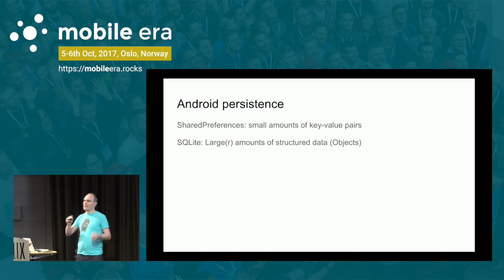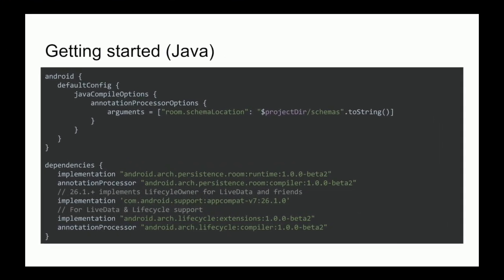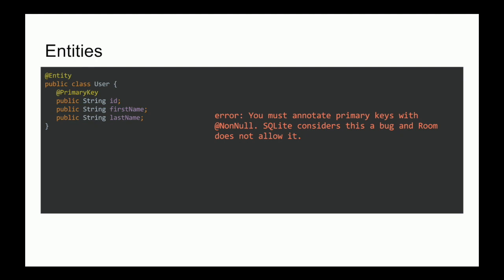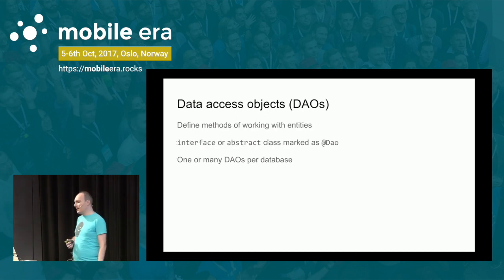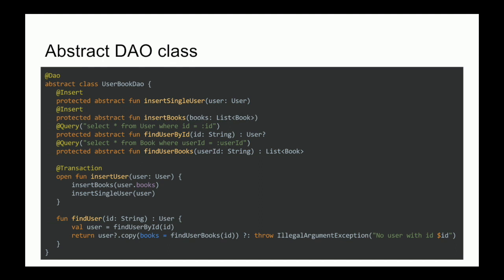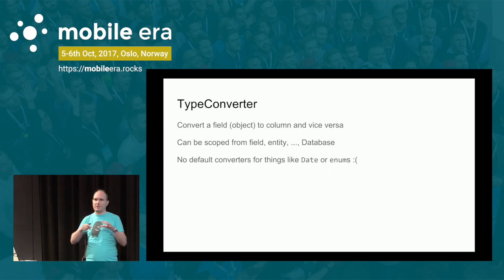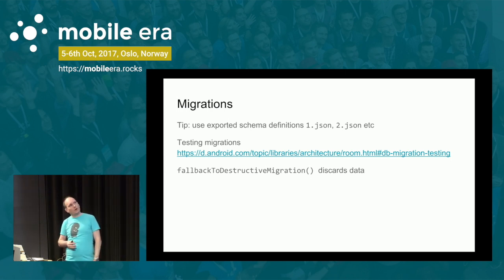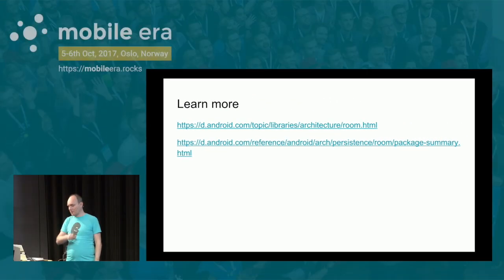Room: The official persistence library - Hugo Visser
At I/O this year, the Room persistence library was introduced as part of the Architecture Components effort. In this talk we'll look at what Room has to offer, why and when you should use it and how it compares to existing solutions.